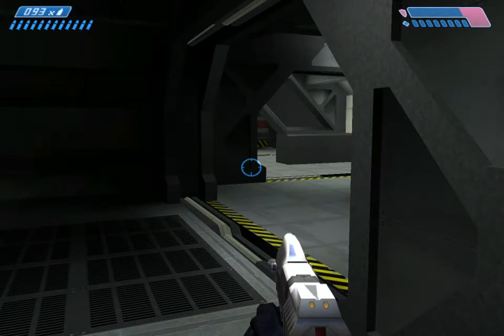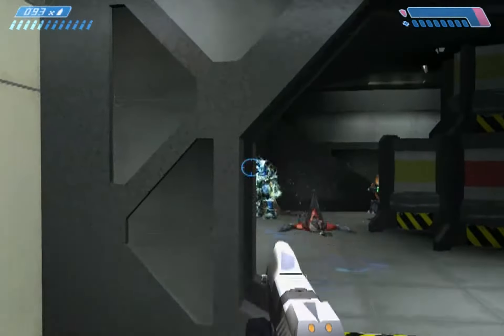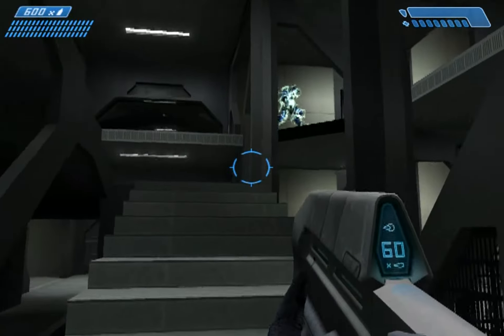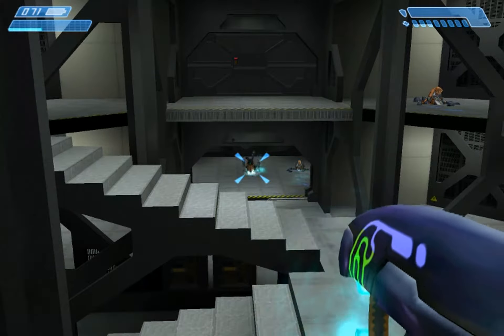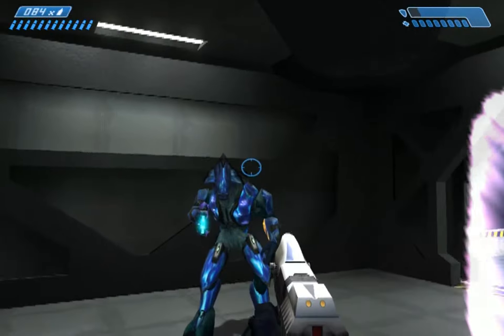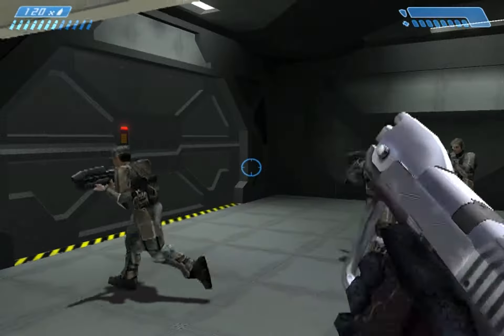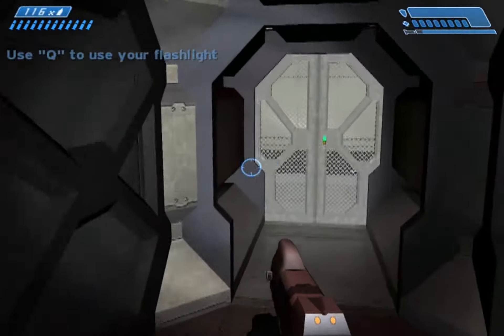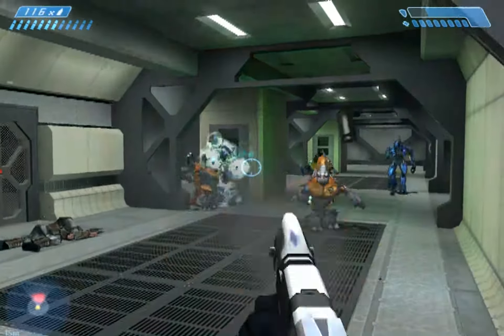Let's Play Halo: Episode 2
Welcome! In this episode, we abandon the Pillar of Autumn and rescue survivors on Halo.

--Bansheeflyer